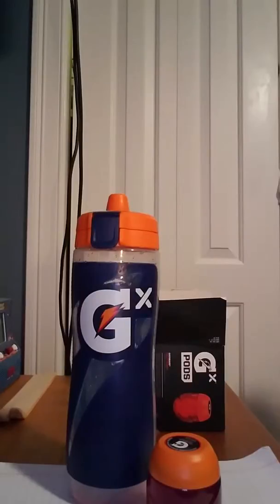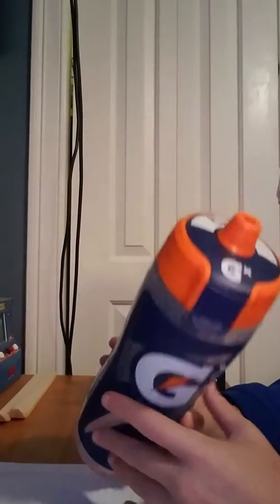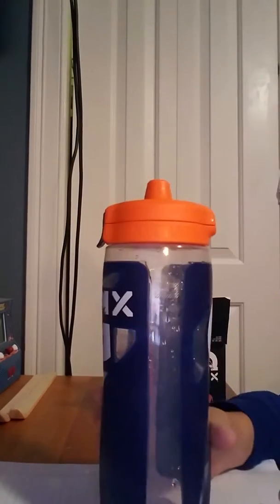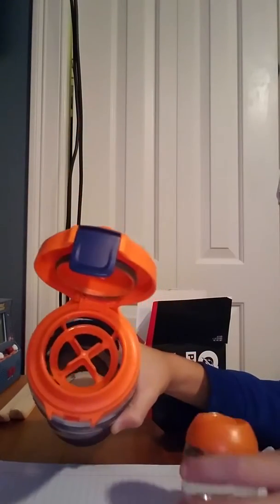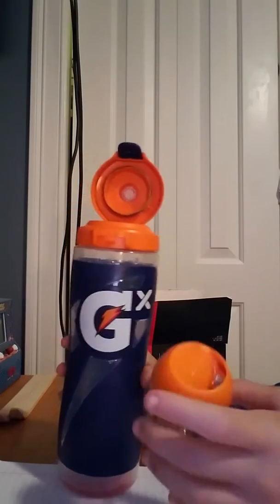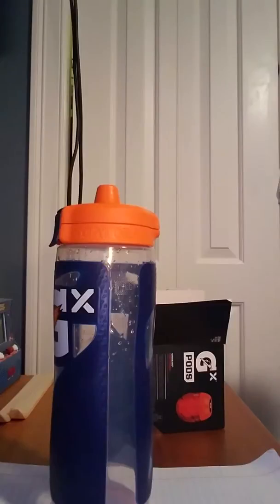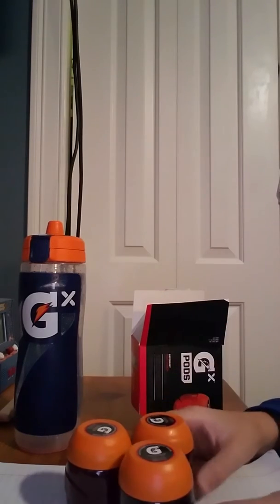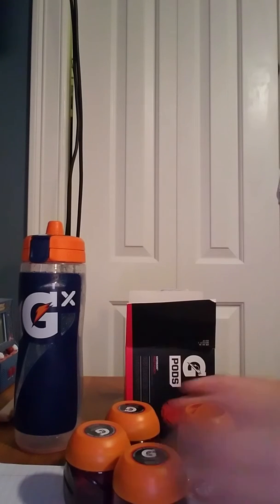Gatorade X (review)